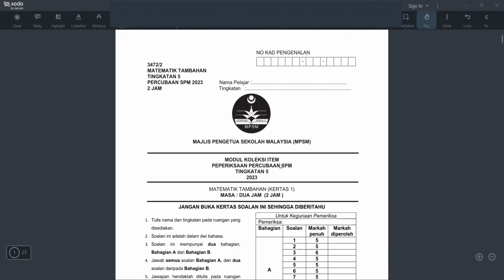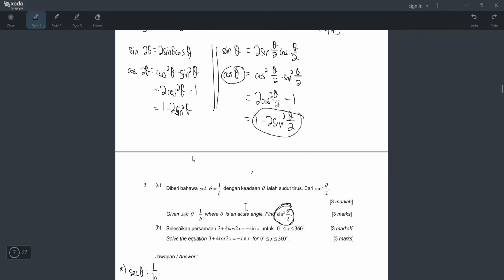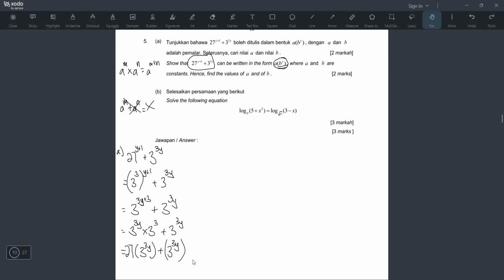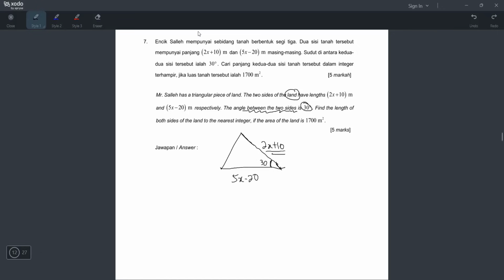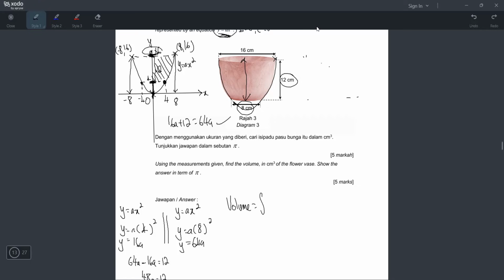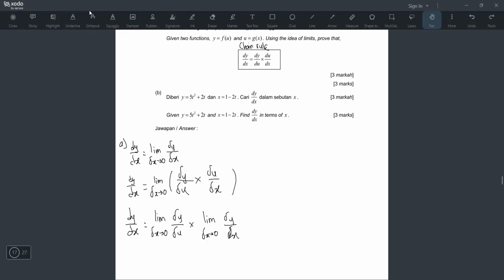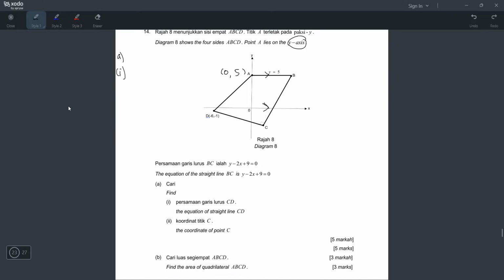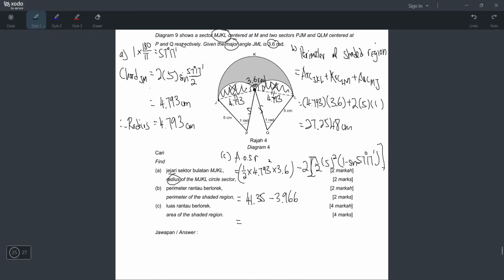Trial SPM Addmaths | Kelantan 2023 | Paper 1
Trial Add Maths Paper 1 2023 | Kelantan Kertas 1 KSSM Percubaan SPM Matematik Tambahan 2023 KSSM

0:00:00 Intro
0:00:32 Q1
0:07:51 Q2
0:14:52 Q3
0:32:45 Q4
0:40:08 Q5
0:50:06 Q6
1:03:31 Q7
1:13:18 Q8
1:28:58 Q9
1:35:02 Q10
1:45:43 Q11
1:53:21 Q12
1:59:40 Q13
2:08:14 Q14
2:19:31 Q15